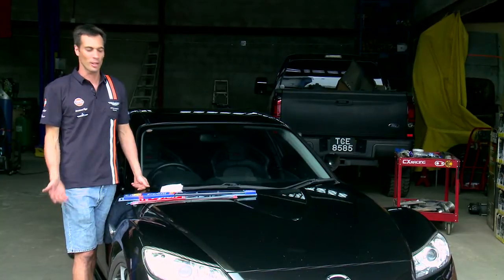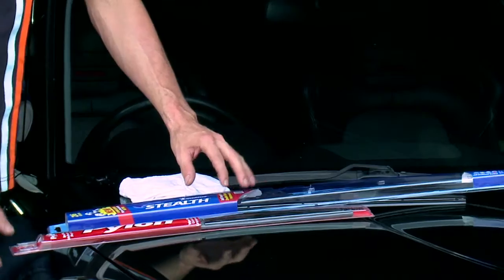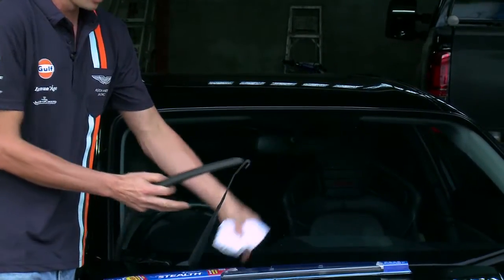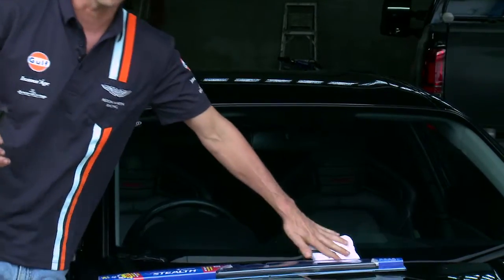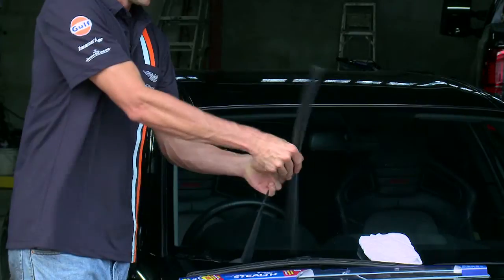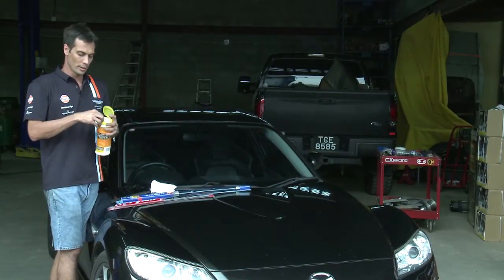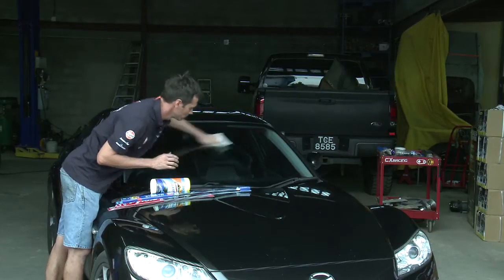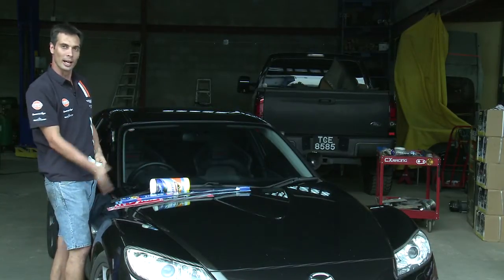Lange Car Care Tips- Wipe it right All About Wiper blades